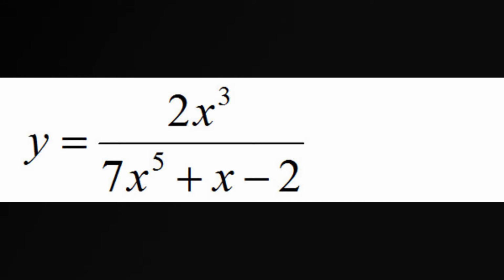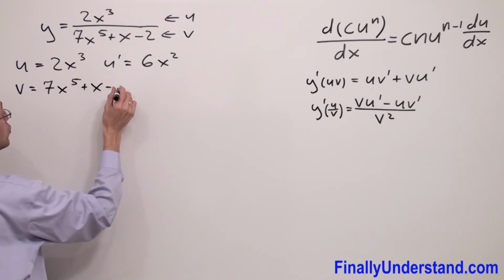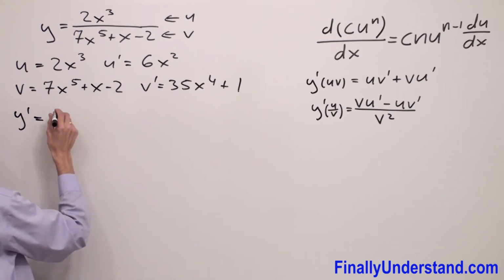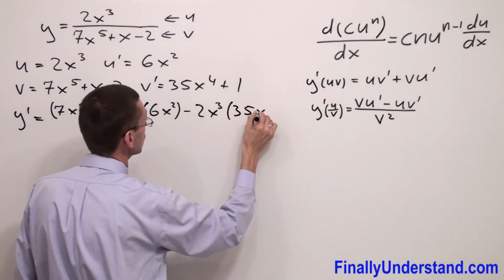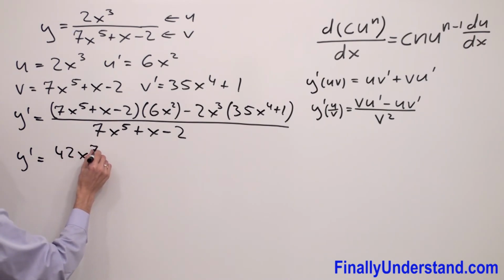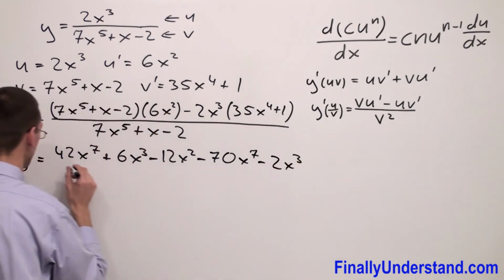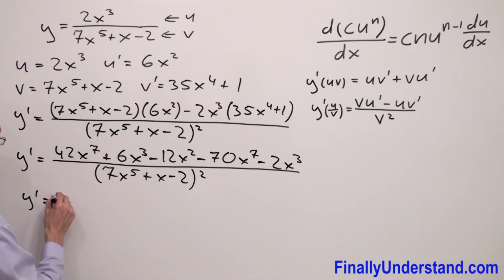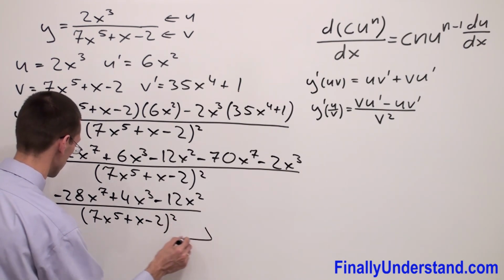Find the Derivatives of Products or Quotients of Functions 64